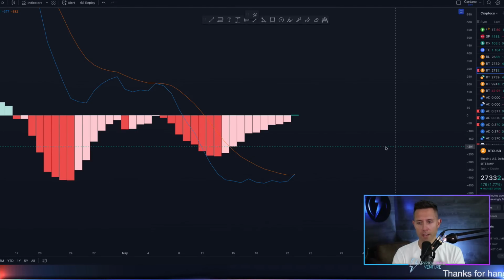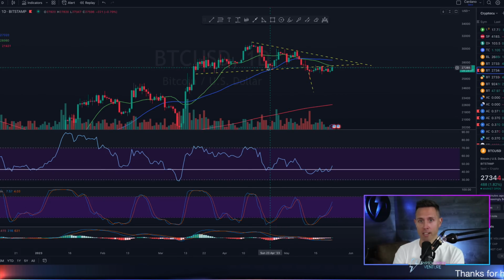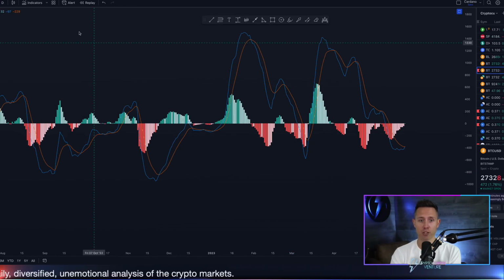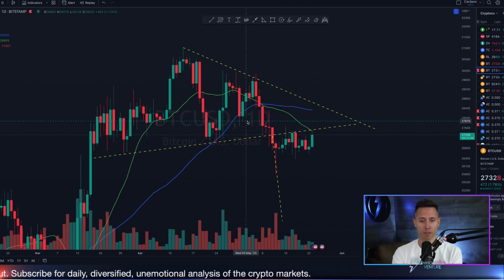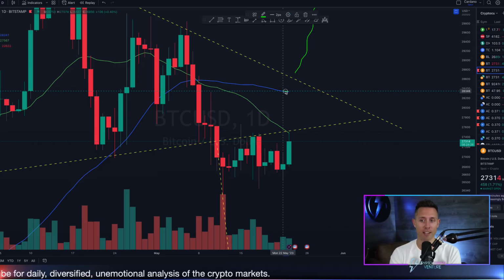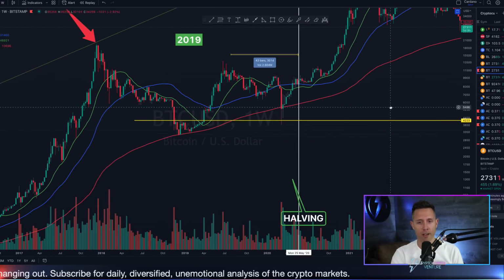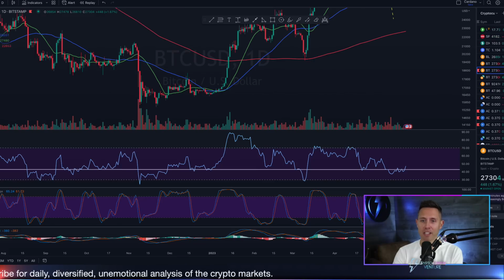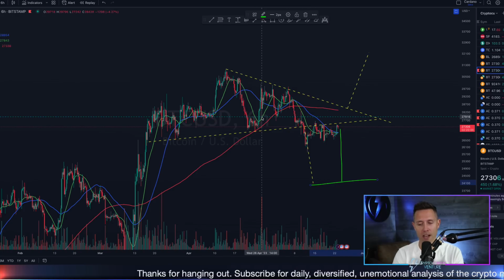BITCOIN Watch! Major Signal Just ACTIVATED!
Bitcoin MACD has just crossed bullish for the first time since March. Does this mean that BTC price is about to pump? Not immediately, as Bitcoin price tests multiple resistance levels on the short term.

Intro 00:00
Bitcoin MACD 00:15
Immediate resistance 2:40
Bitcoin weekly 5:10